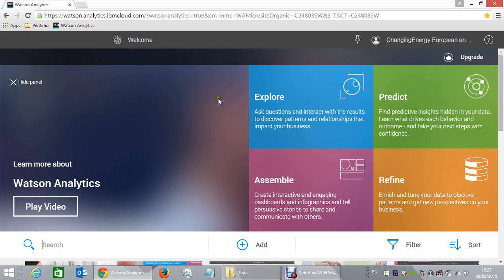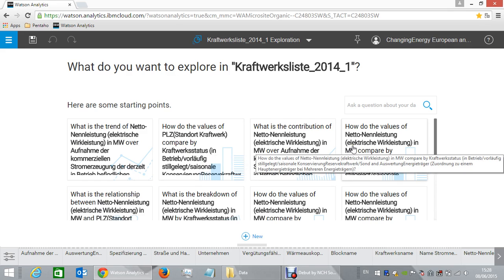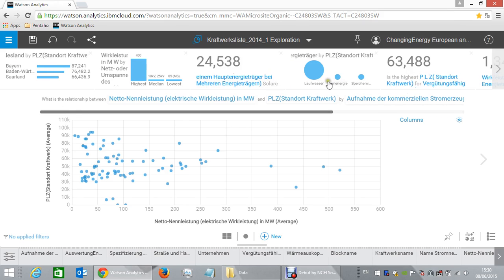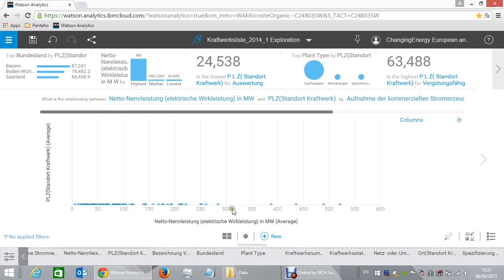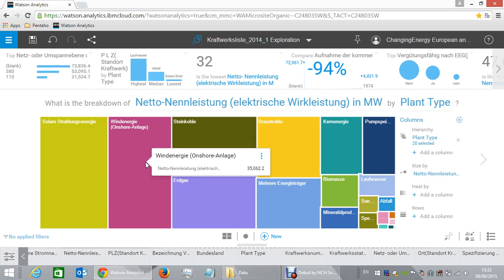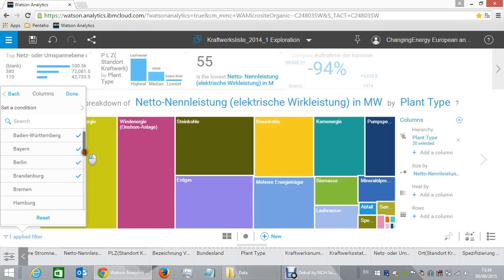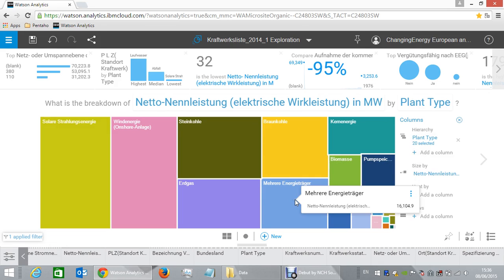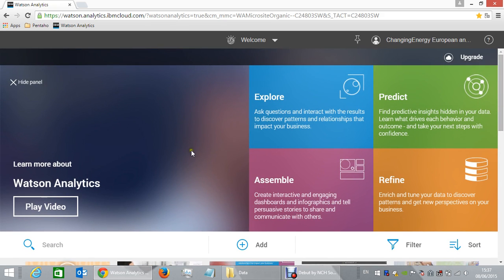Exploration in IBM Watson Analytics - installed generation capacity in Germany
Exploring energy data using the "Explore" module within IBM Watson Analytics. The dataset used is the "kraftwerksliste" of the German Federal Network Agency (BNetzA) - a comprehensive list of installed capacities of power generation facilities in Germany.